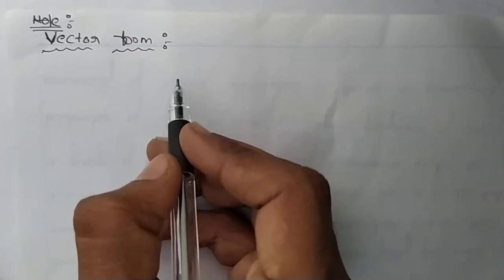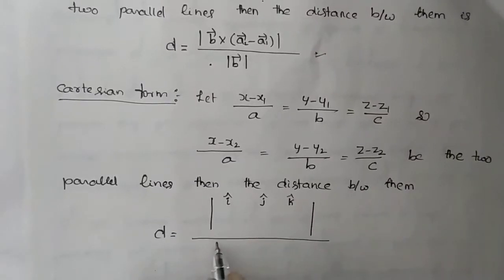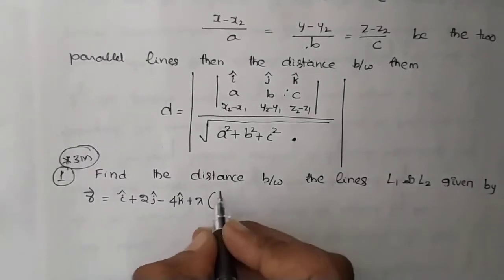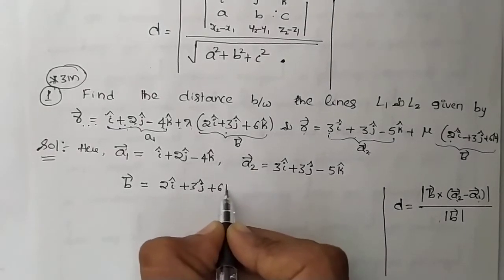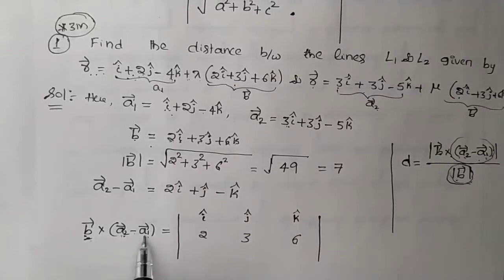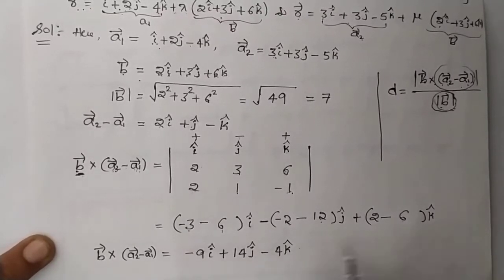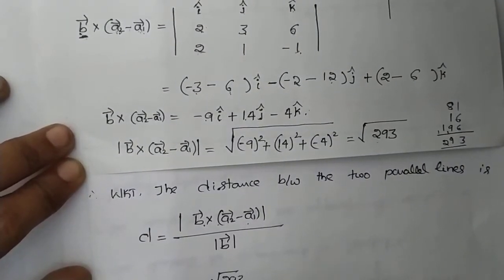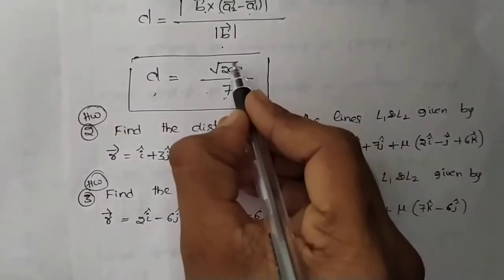Three Dimensional Geometry -14 of Class12 NCERT by SHAFI